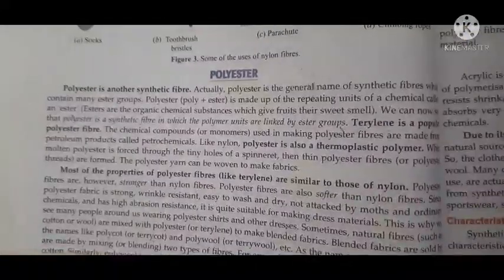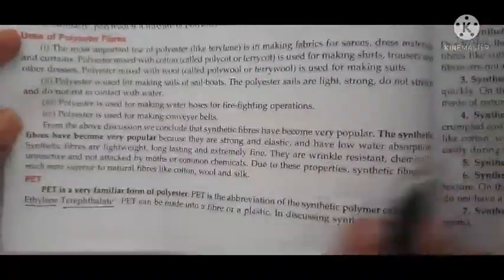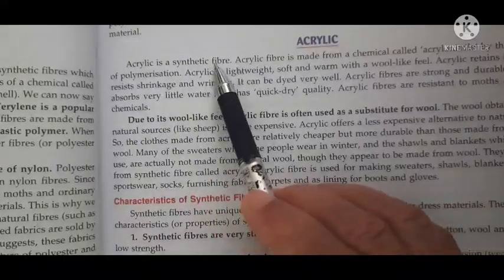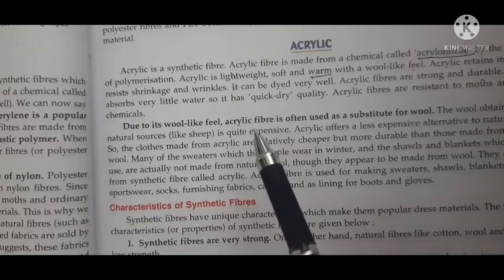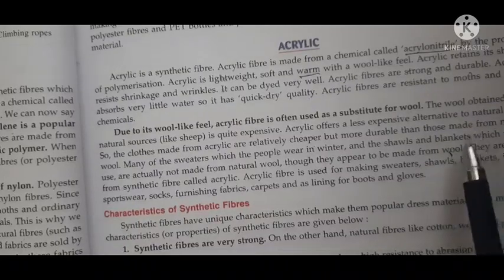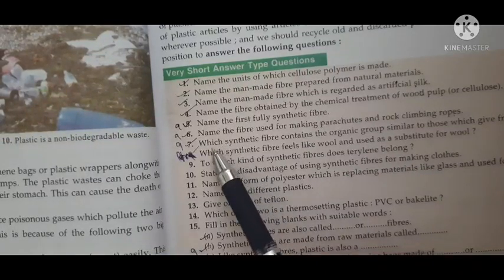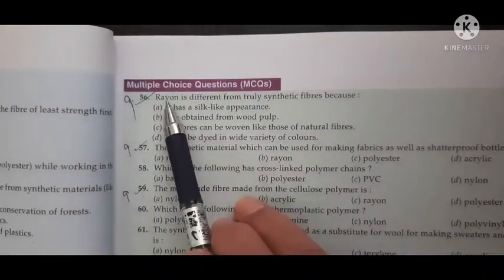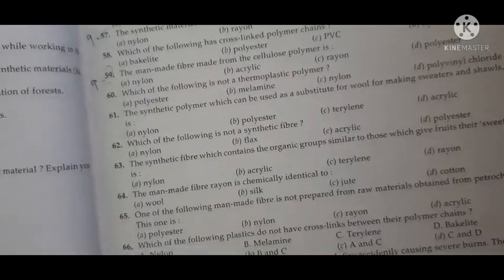8 - Science : Synthetic Fibres and Plastics ( Part 4 ,)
10 August 21